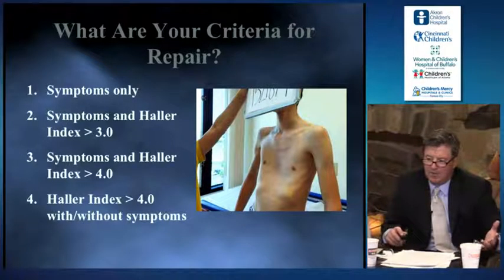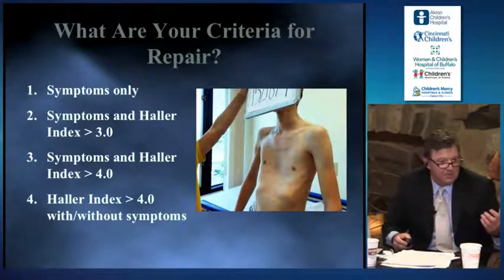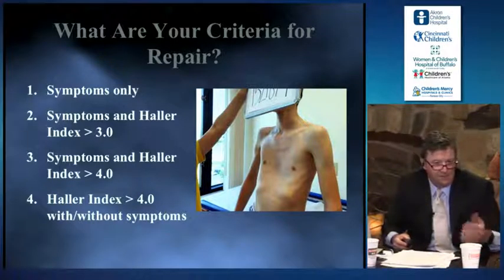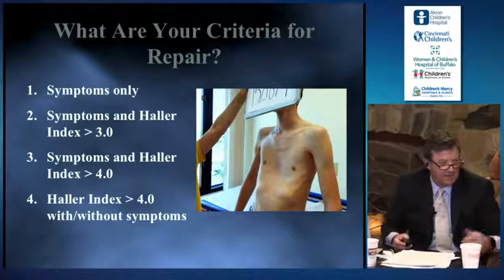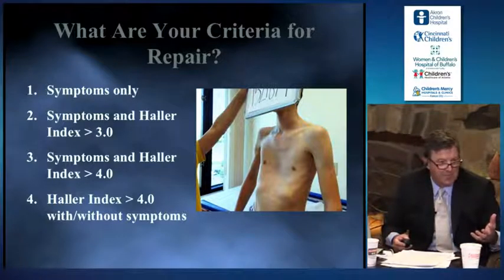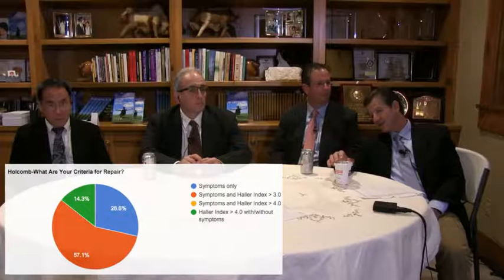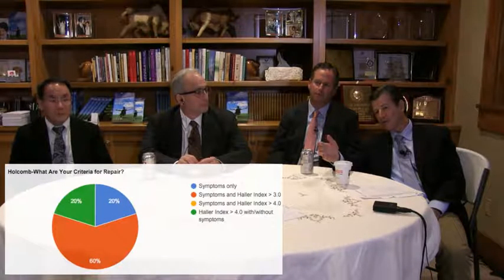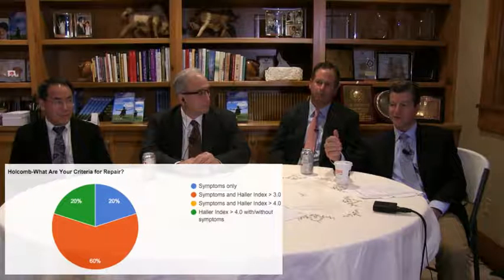Criteria for Pectus Repair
Dr. Whit Holcomb discusses pectus deformities. His presentation includes nickel allergy testing instances, how to prevent infection and avoid cardiac injurywith the nuss repair, pectus excavatum using a sub-xiphoid incision, post-operative pain management, approach to post-operativerib flaring, new techniques to repairing the deformity, and dynamic compression devicetreatment plan.